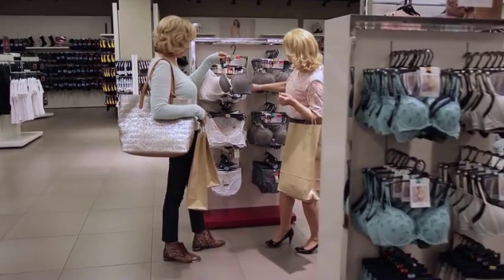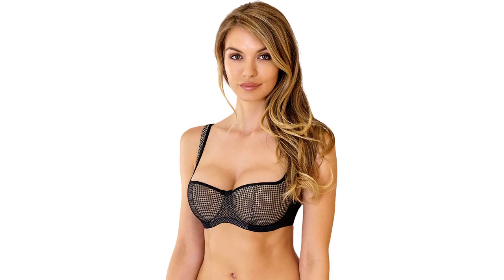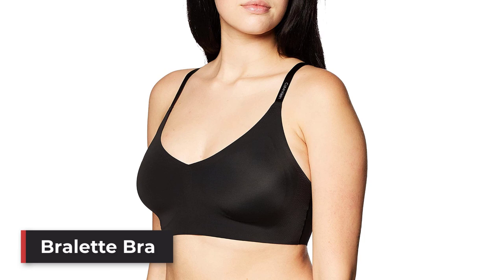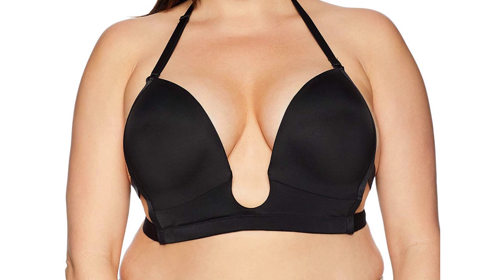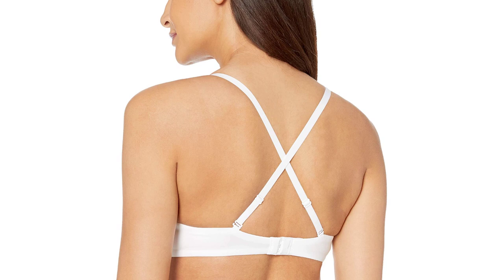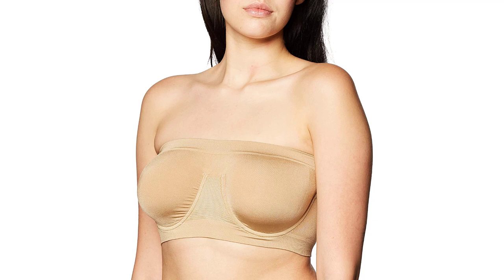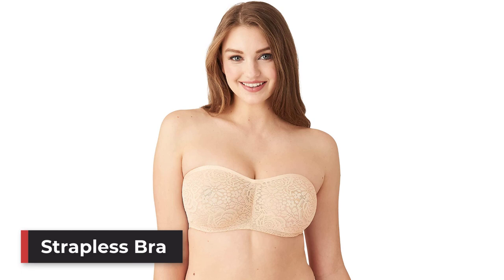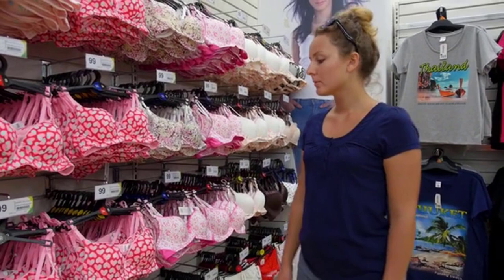8 Best Bras For Daily Use - MY TOP CHOICES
Lots of women wear bras every day and are looking for the best bra to do so. There's a lot that has been written about this topic! You can find lots more information on how to choose your perfect daily-wear bra, but here's some key advice:

Determine what you want in an everyday bra--comfort, support, or something else? If comfort is important then look at styles with padding inside like push up or padded contour cups; if getting lift is a priority see these as well as wirefree options without underwire such as wireless t-shirt bras which often come unlined. And here is the list of 8 types of bras that are perfect for daily use.

#1. The T-Shirt Bra.
T-shirt bras are one of the most popular types because they're designed for comfort and simplicity.

#2. The Balconette Bra.
Balconette bras are a sexy everyday wear bra that gives breasts the lift they need and enhances cleavage.

#3. The Bralette.
Bralettes are a different kind of bra that provides comfort and support without constriction.

#4. The Plunge Bra.
Plunge bras are designed to provide a deep-V décolletage on low cut tops and dresses with angled cups that give the appearance of increased cleavage.

#5. The Push-Up Bra.
Push-up bras are typically underwire bras with some form of padding inserted into the side or bottom cup in order to provide a boost in volume on top giving you instant cleavage.

#6. The Bandeau Bra.
A bandeau is a type of bra that only offers shape and no support. This is perfect for women with smaller busts.

#7. The Sports Bra.
A sports bra is meant to provide comfort and support during workouts.

#8. The Strapless Bra.
The bra is always a good idea, but when you're looking for strapless bras the best thing to do is go with wider back bands.